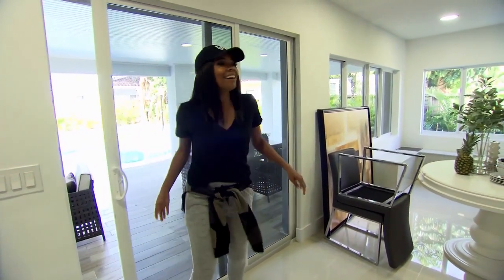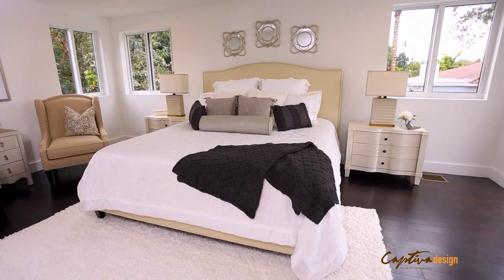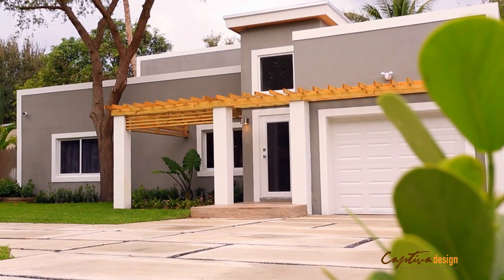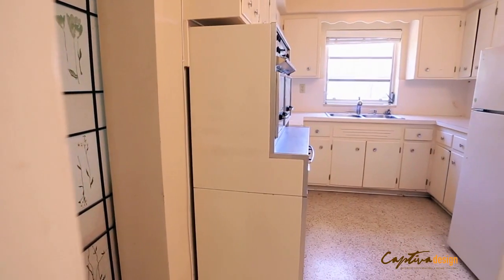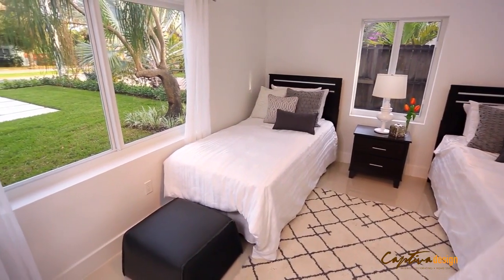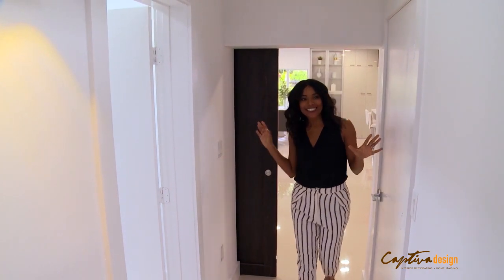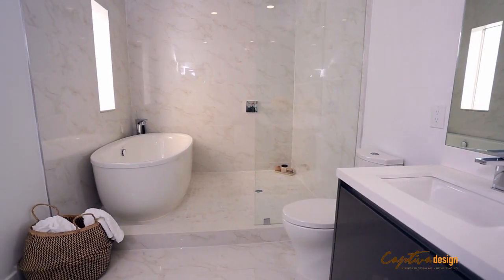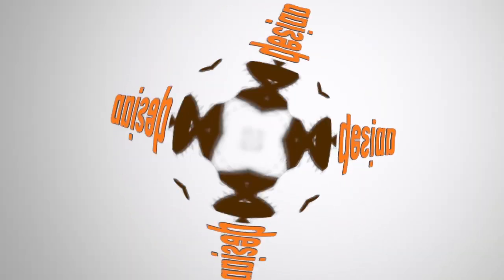HGTVs "All Star Flip" TV Show Features Home Staging by Captiva Design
Captiva Design was honored to be invited to stage the home featured in this HGTV show. All Star Flip, starring Dwyane Wade and Gabrielle Union, featured a home purchased to sell and we were fortunate enough to help stage the interior of this truly remarkable transformation. If you, too, need a South Florida home staging expert, consider Captiva Design for your own project.

Captiva Design is the Interior Decorating and Home Staging choice for clients in the Broward, West Palm Beach and Palm Beach counties of South Florida wanting personalized service with attention to detail. We're known for effective communication and a high standard of professionalism for all client projects. If you live in Ft. Lauderdale, Coral Springs, Parkland, East Ft. Lauderdale, Pompano, Plantation, Miramar, Hollywood, Dania Beach, Sunrise, Weston, or in the surrounding areas, please give us a call at and we'll love discussing your project with you!